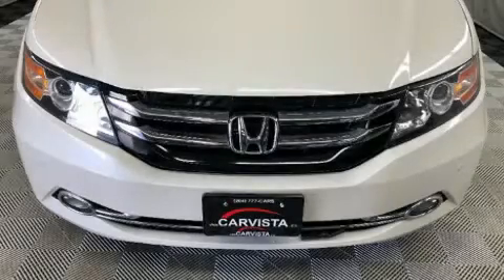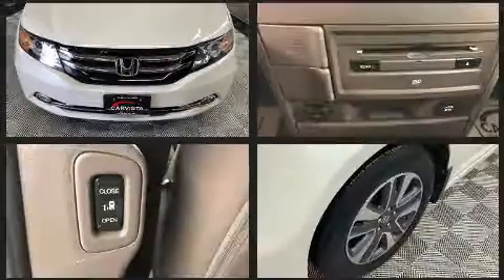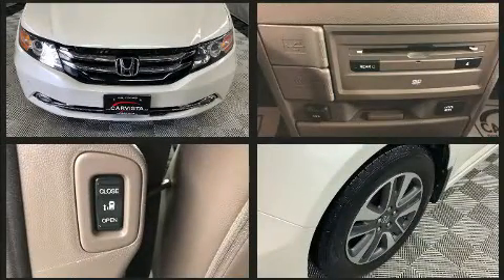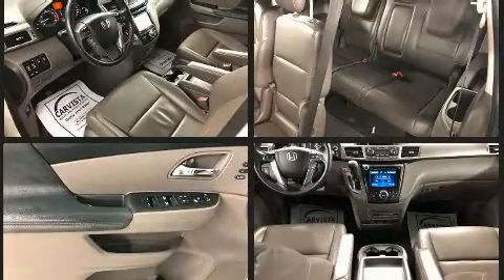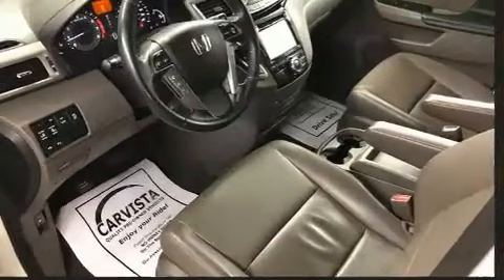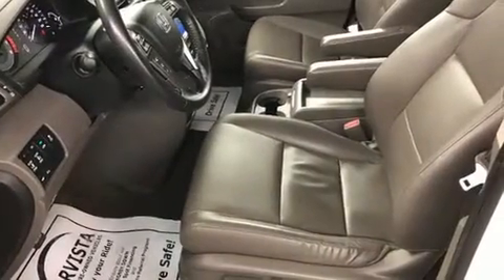2015 Honda Odyssey Touring -DVD/SUNROOF/POWER EVERYTHING-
Carvista
1201 Regent Ave. W

The 2015 Honda Odyssey. Under the hood you'll find a 6 cylinder engine with more than 230 horsepower, providing a smooth and predictable driving experience. Comfort and convenience were prioritized within, evidenced by amenities such as: a tachometer, a built-in garage door transmitter, a power seat, heated seats, a power liftgate, blind spot sensor, and seat memory. Features such as automatic climate control and leather upholstery prove that economical transportation does not need to be sparsely equipped. Storage solutions are integrated throughout the interior, demonstrating thoughtful attention to detail. Back seat passengers will appreciate the rear audio controls, allowing them to make easy adjustments to the stereo system. Third row seats expand the maximum passenger capacity to 8. With high intensity discharge headlights illuminating your path, you'll always appreciate maximum visibility. For drivers who enjoy the natural environment, a power moon roof allows an infusion of fresh air. Premium sound drives 12 speakers, providing you and your passengers a sensational audio experience. Rear LCD monitors provide entertainment that your passengers will appreciate no matter how far the drive. Honda also prioritized safety and security with features such as: dual front impact airbags with occupant sensing airbag, head curtain airbags, traction control, brake assist, anti-whiplash front head restraints, ignition disabling, and 4 wheel disc brakes with ABS. Electronic stability control stands out as a technologically savvy innovation, keeping you better connected to the road. We pride ourselves in the quality that we offer on all of our vehicles. Please don't hesitate to give us a call.